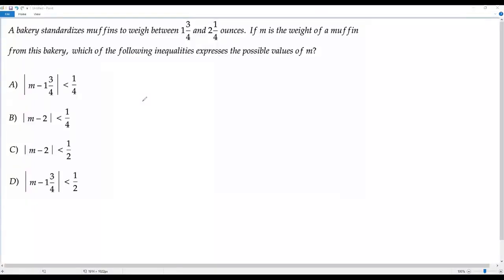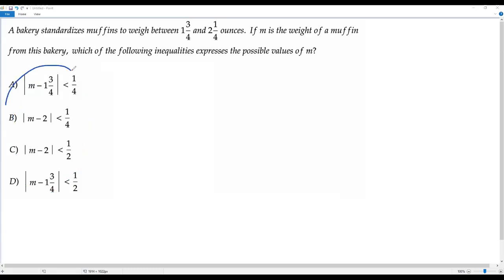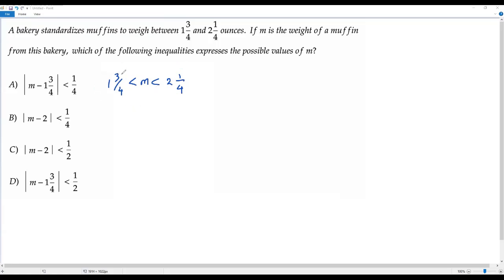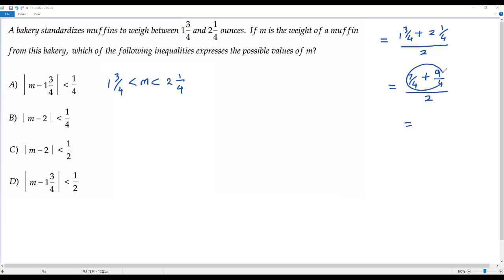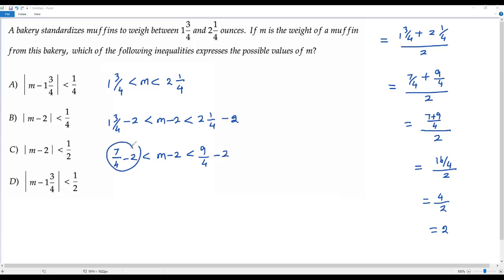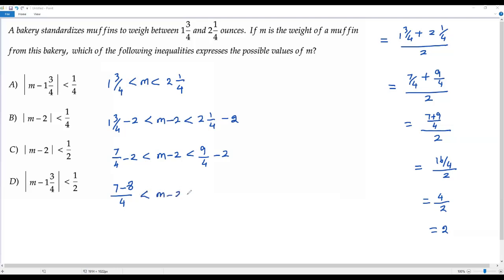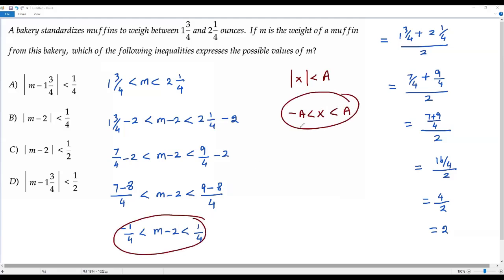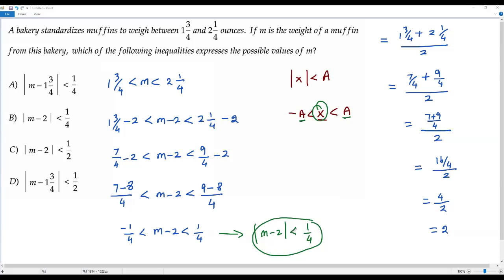SAT Math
A bakery standardizes muffins to weigh between 1 3/4 and 2 1/4 ounces. If m is the weight of a muffin from this bakery, which of the following inequalities expresses the possible values of m?

A) |m - 1 3/4| is less than 1/4
B) |m - 2| is less than 1/4
C) |m - 2| is less than 1/2
D) |m - 1 3/4| is less than 1/2